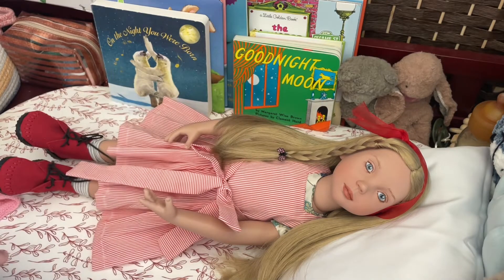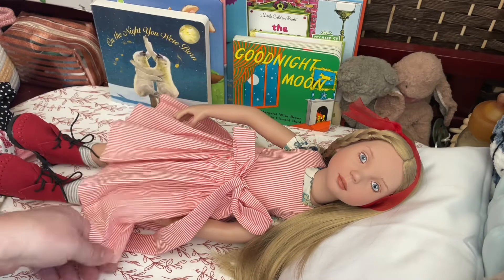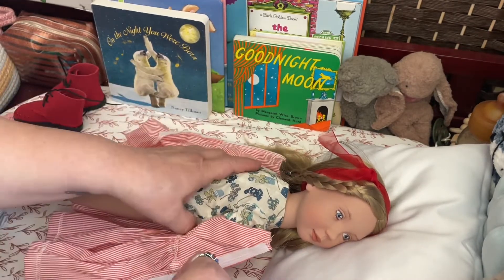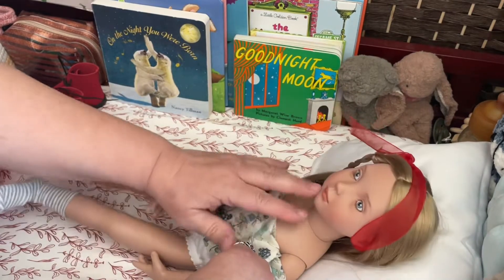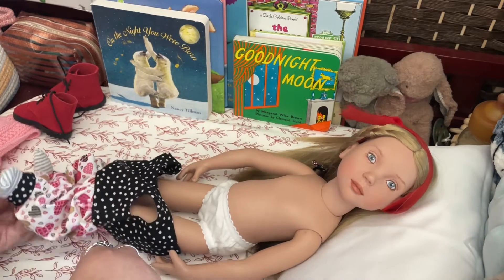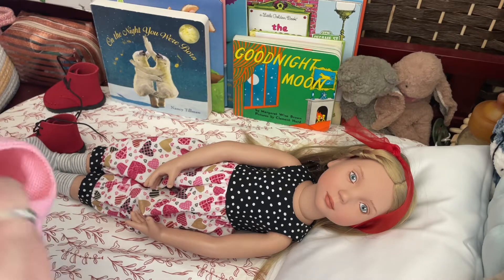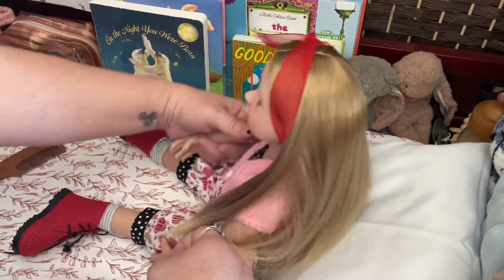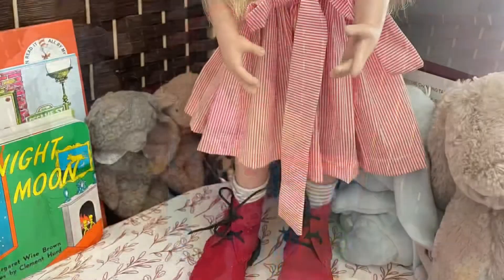CHANGING MY BEAUTIFUL ZWERGNASE DOLL, Verena, for Valentine’s Day 🌹❤️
If you would like to ask a question or send a letter or postcard, my mailing address is:
Shara Craig